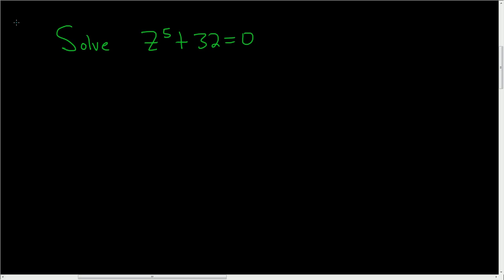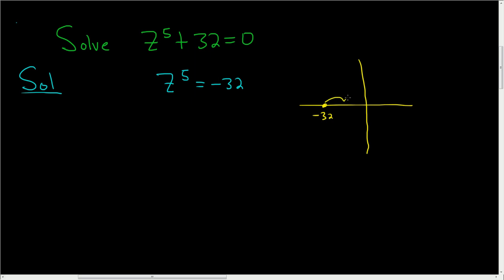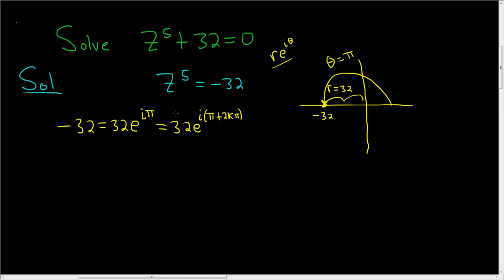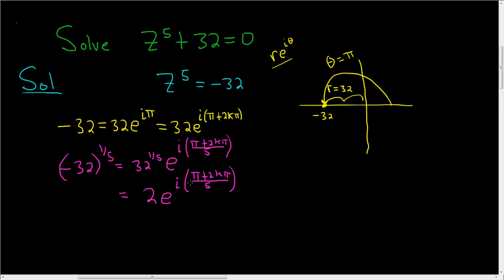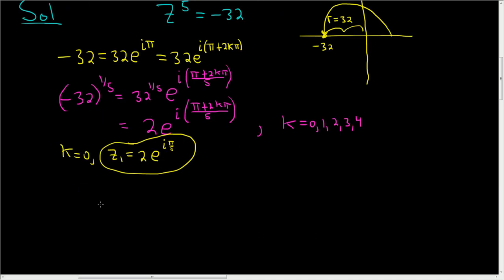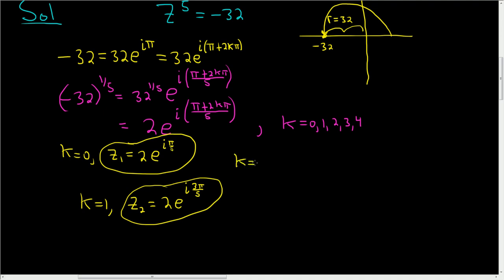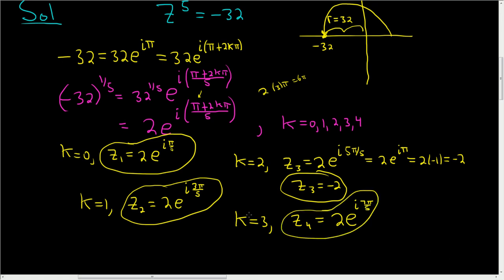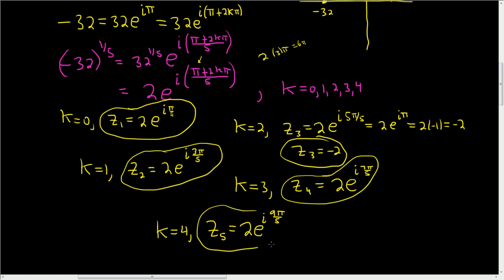Solving the Quintic Equation z^5 + 32 = 0 - Complex Analysis